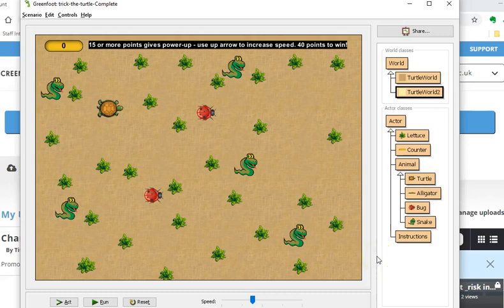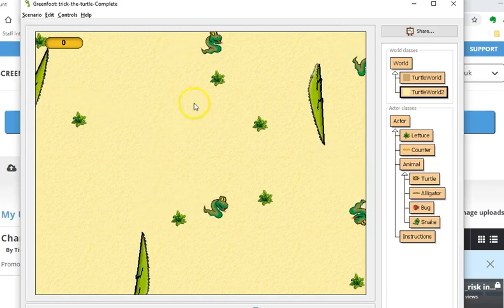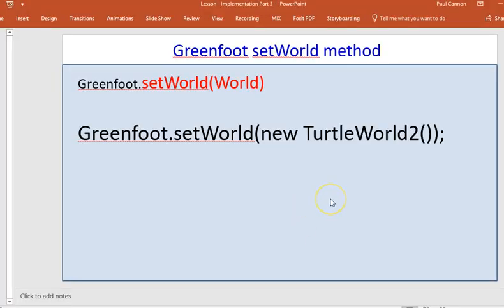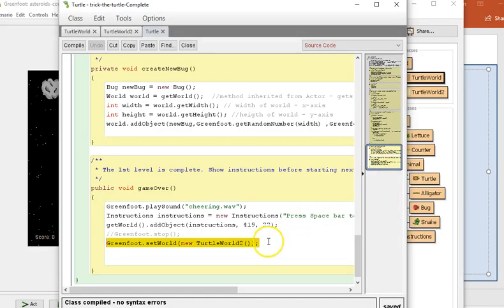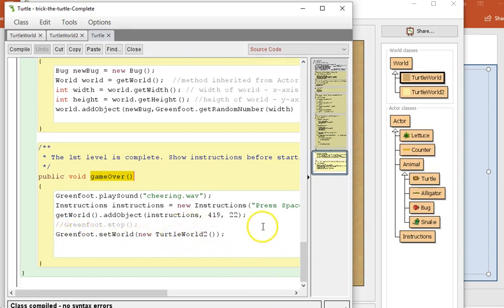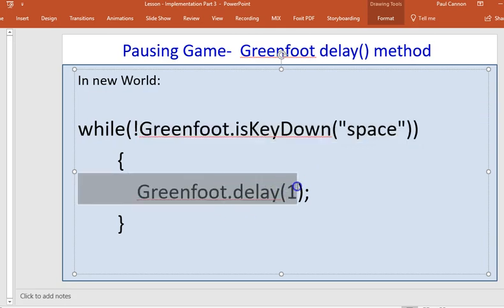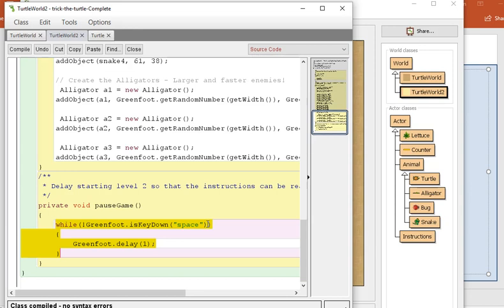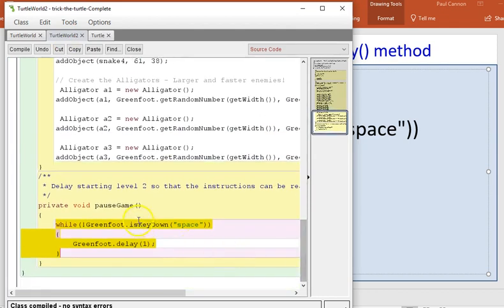Greenfoot levels pt1